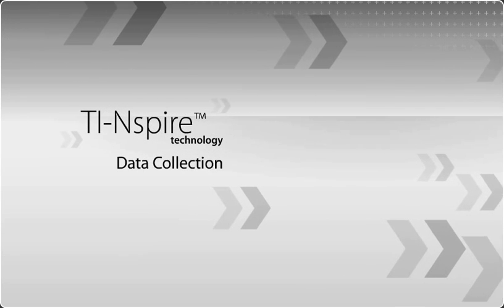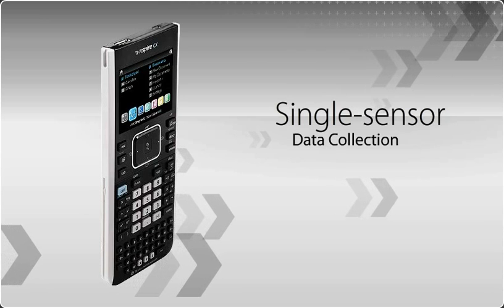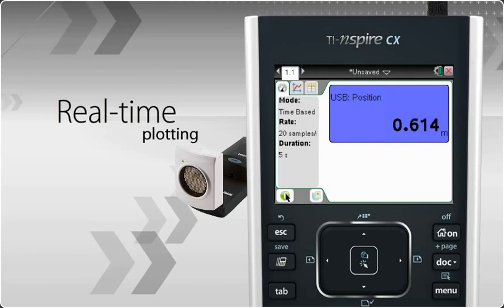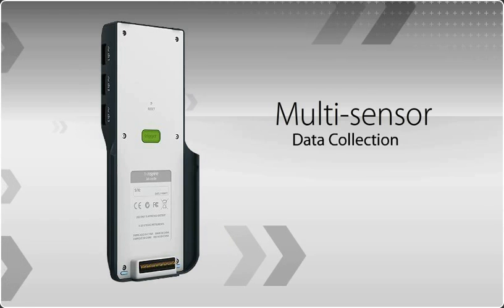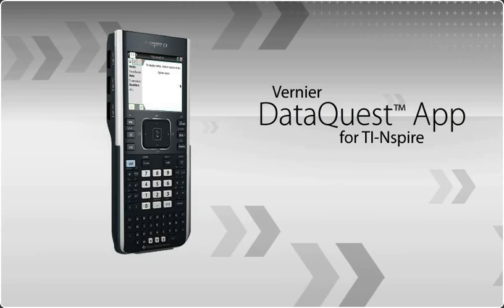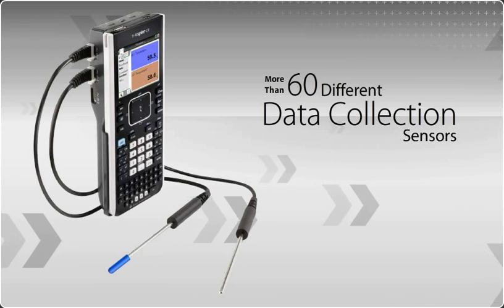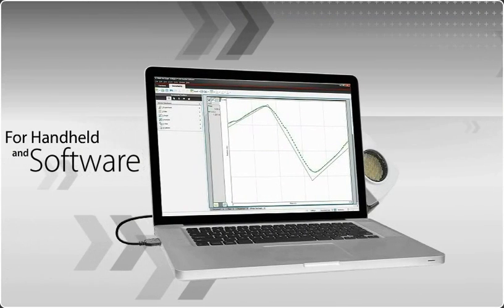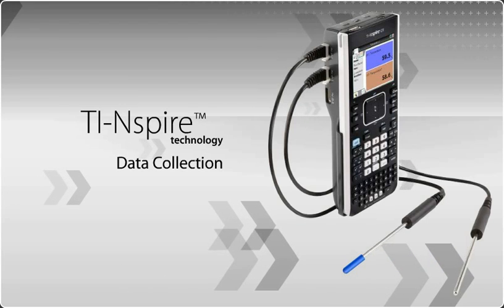Data Collection with TI-Nspire™ Technology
TI-Nspire technology connects math and science to the real world with exciting data collection for the classroom, lab and field. Explore and analyze data with the TI-Nspire CX handheld or software with built-in Vernier DataQuest™ app.